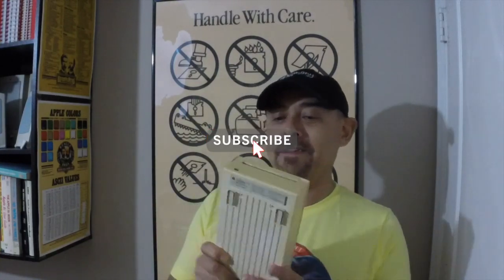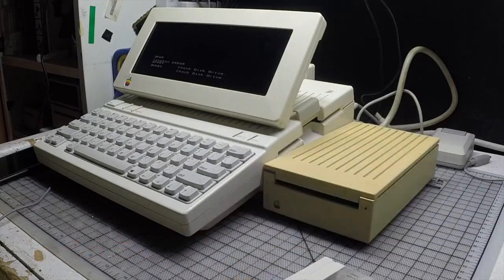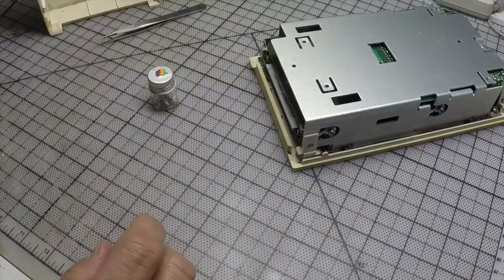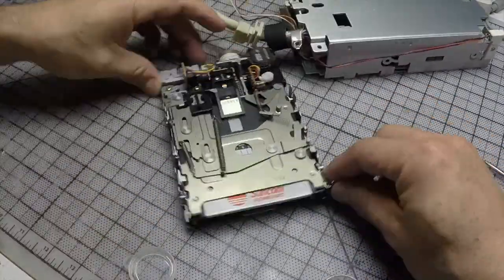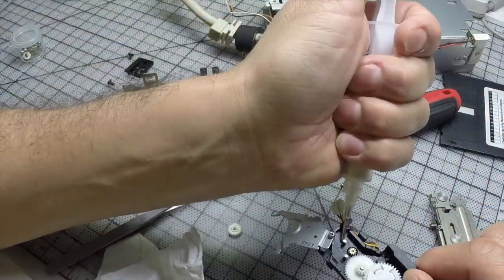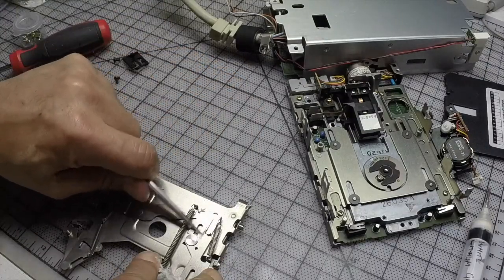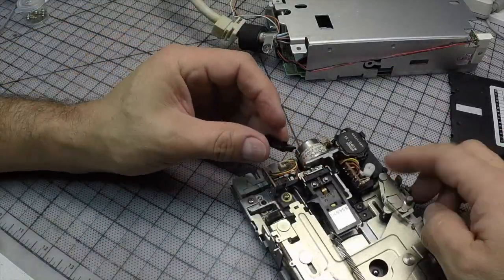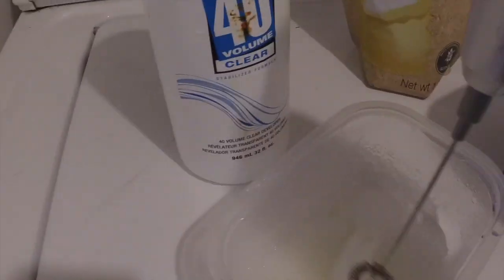Adventures in Retrocomputing Episode 27 - Apple IIc UniDisk 3.5 floppy drive cleaning and refurbish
On this episode I got a hold of a very yellowed "for parts" unidisk floppy drive, and show you all the process from testing to opening, cleaning and servicing all the parts, until retrobrite and leaving the unit in near mint condition, just like it was new!